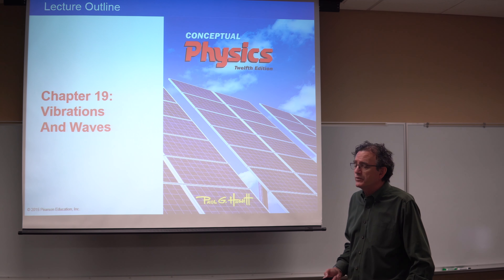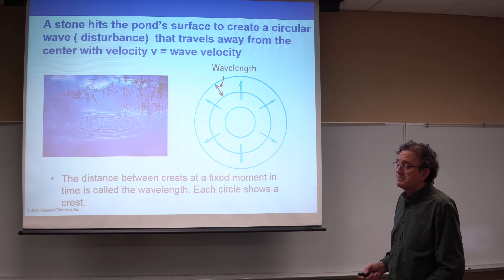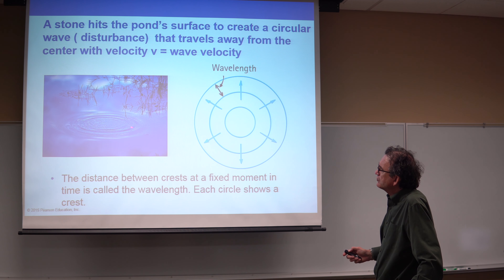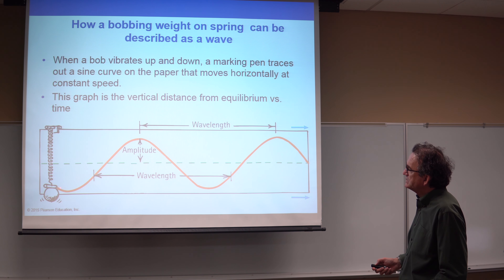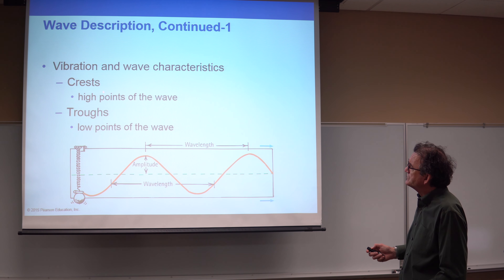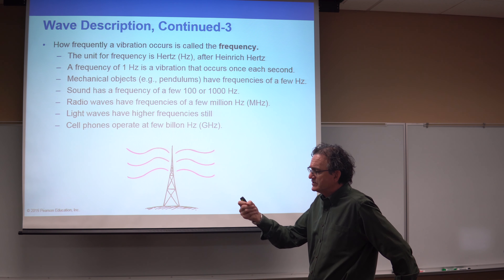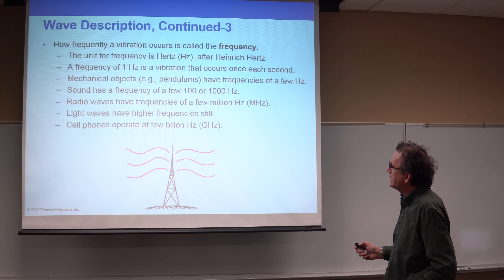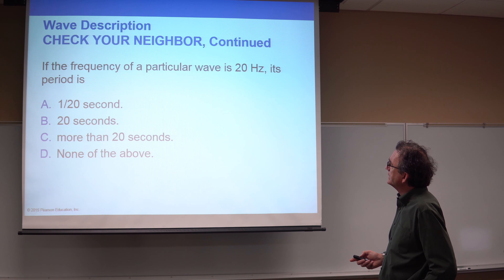Lecture 21 Chapter 19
Lecture 21 CH 19